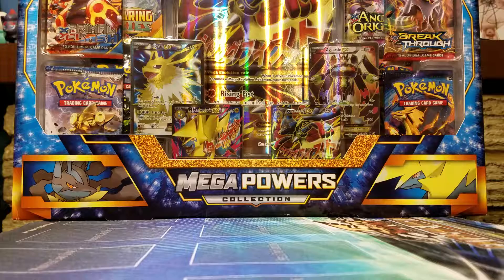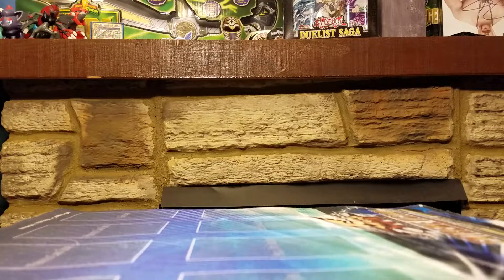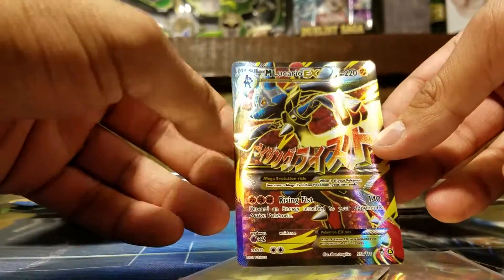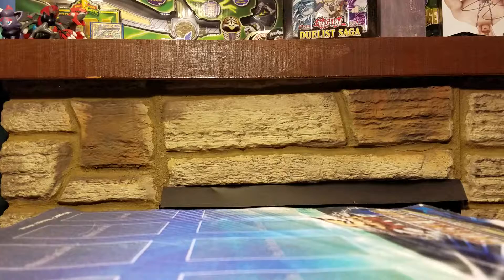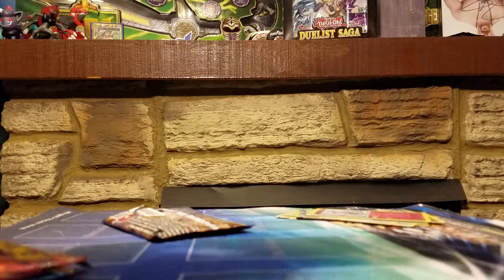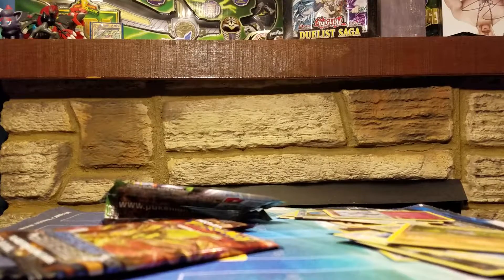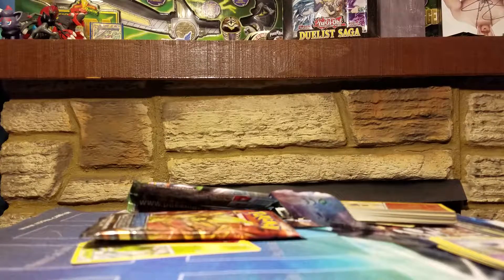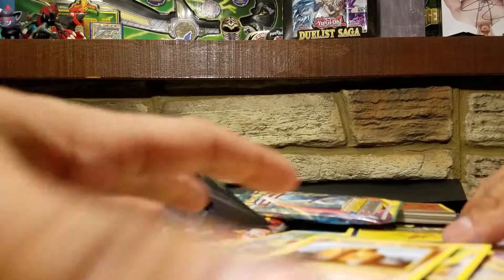Mega Powers Ex Collection Box Unboxing!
What's going on guys! Today we are here with the crazy awesome Mega Power Ex Collection Box, and yes, I did say we! The long awaited return has come, and Synergy is here to join us in this opening! Not only her, but also a nice surprise appearance by the ever present Sun Ray the Kitty! :]